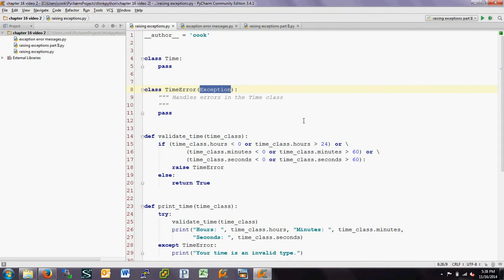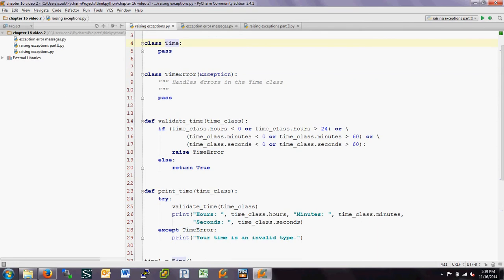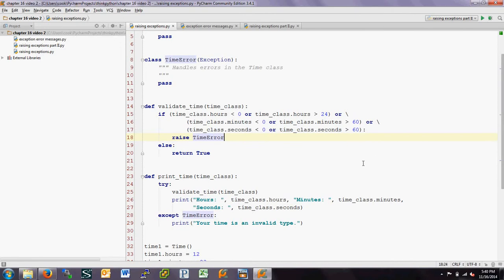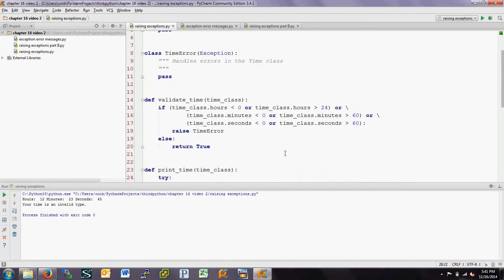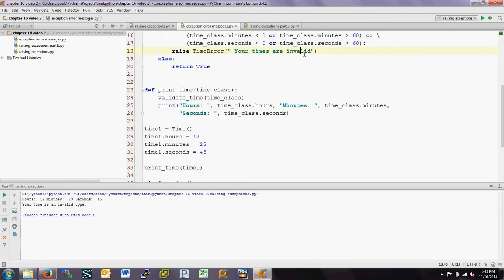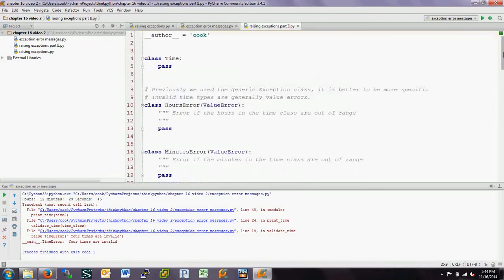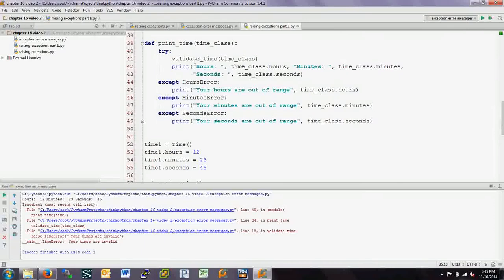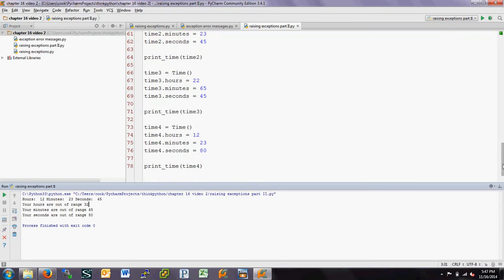chapter 16 video 2